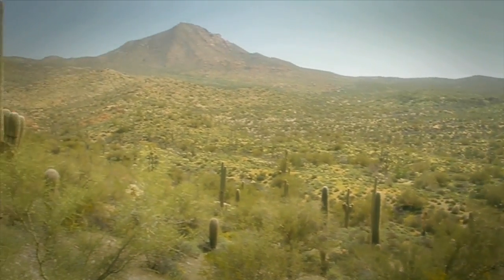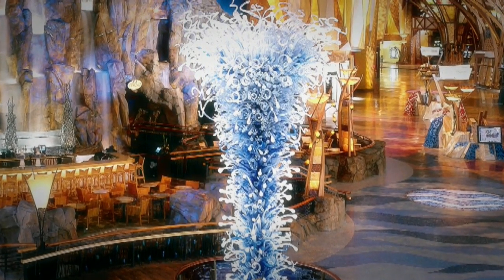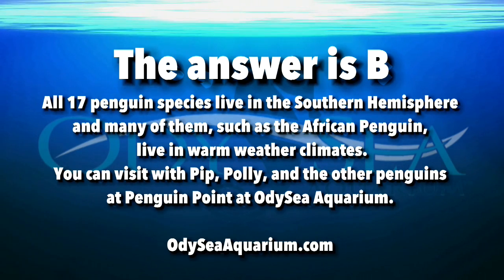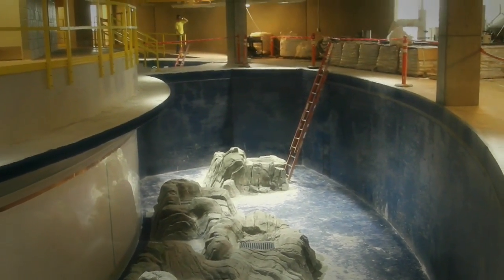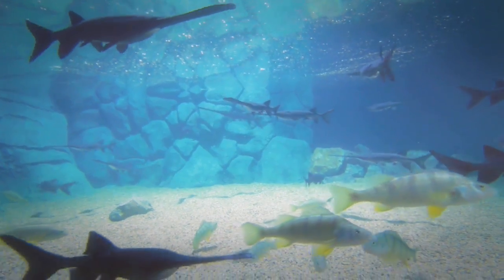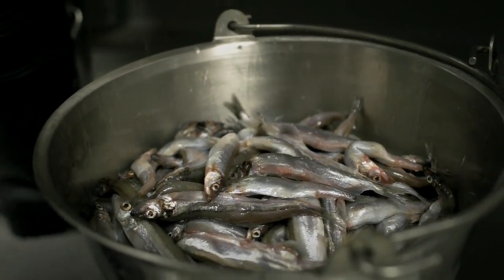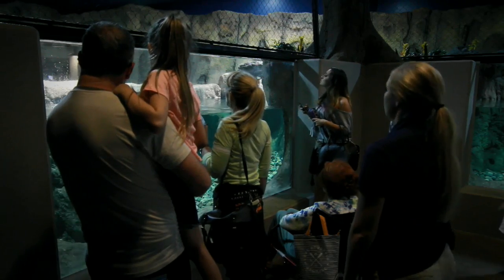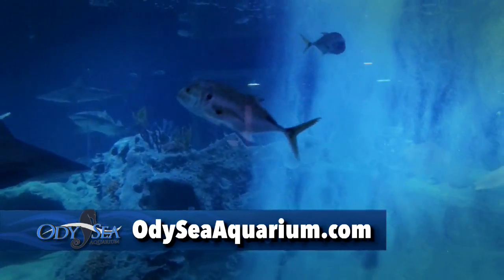The Making of OdySea Aquarium presented by Cox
Rising up form the desert floor is a spectacular man-made creation, the incredible OdySea Aquarium. See how one man's dream turned into an engineering marvel in this one-of-a-kind special presentation.

OdySea is the brain-child of Dr. Amram Knishinsky. Growing up in Israel, he would spend summer days at the beach swimming, snorkeling and exploring the marine environment. As an adult, this love of the ocean fueled his interest in aquariums. Knishinshky invited some of the best minds in the world bringing together a collective vision of what a dream aquatic exhibit could look like. This 'think-tank' came up with some of the most innovative ways that the public could experience an aquarium.

The metro-Phoenix area has about 4.3 million people and was the only major city in American that didn't have an aquarium. Eighteen million tourists visit the area every year. Amram knew there was great potential to attract visitors.  In 2006 a site was selected. Once the proper permits were granted Amran was free to move forward. The first phase of OdySea in the Desert became reality in 2013 when Butterfly Wonderland and OdySea Mirror Maze opened. In three years, nearly a million visitors came to Butterfly Wonderland. That set the table for OdySea Aquarium, a two-hundred thousand square foot destination that would astonish anyone who enters. This is as close you can get to nature without diving into the water.

Go behind the scenes and learn what it takes to build a 2 million gallon aquarium in the southwest desert. See how this marvel is built from the ground up. There's no other underwater experience quite like it in the world. Come along as we dive into the magical world of the OdySea Aquarium.